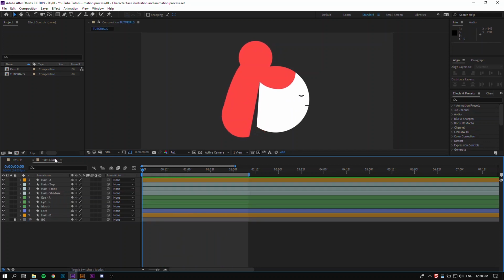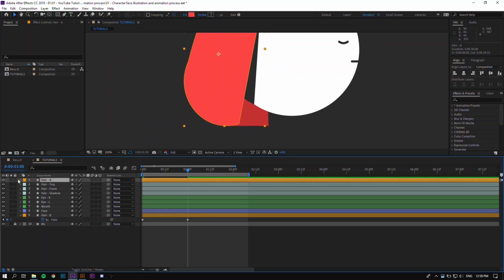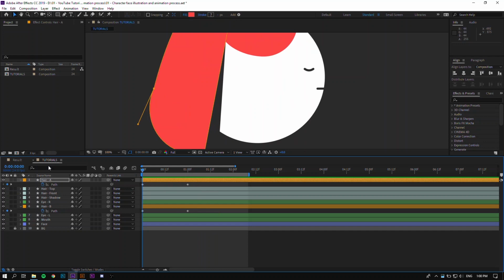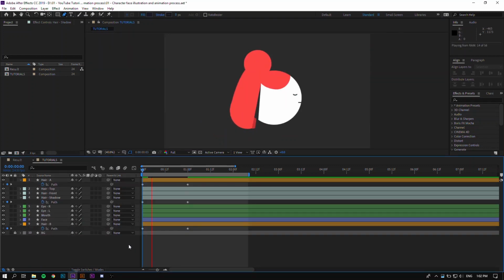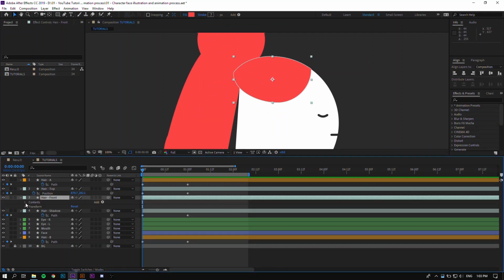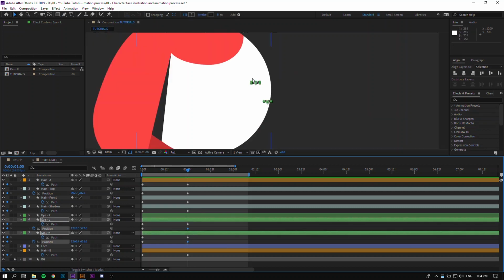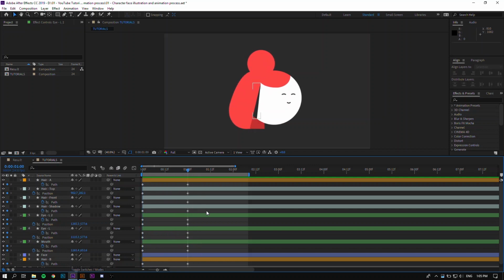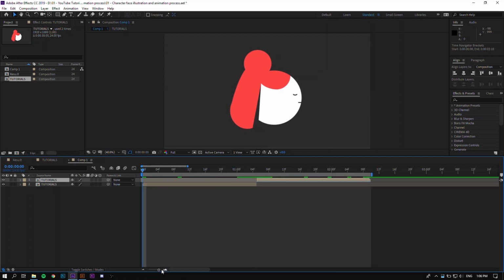P02 - How to Draw & Animate a Character Face in Adobe Illustrator & After Effects